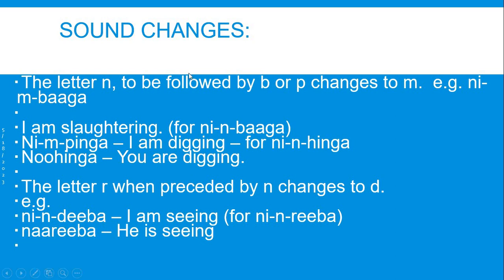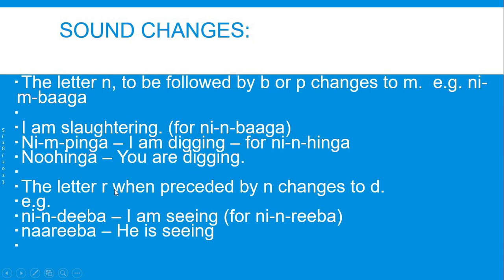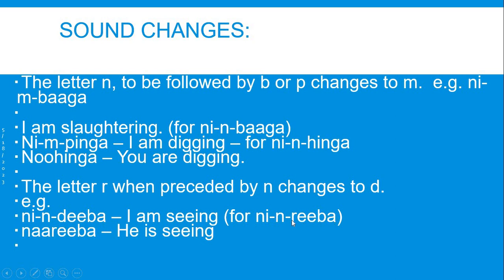Learn to pronounce Runyankole words Lesson 6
Learn pronounciation of words in Runyankole using the Runyankole alphabet . Letters of Alphabet Enyuguta